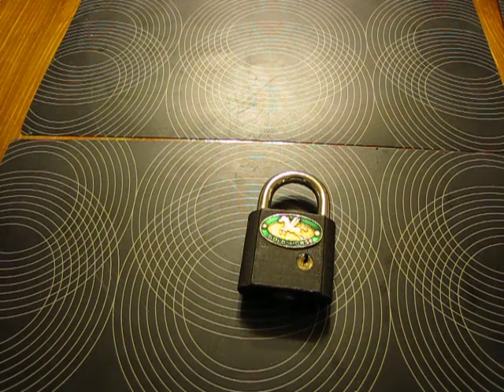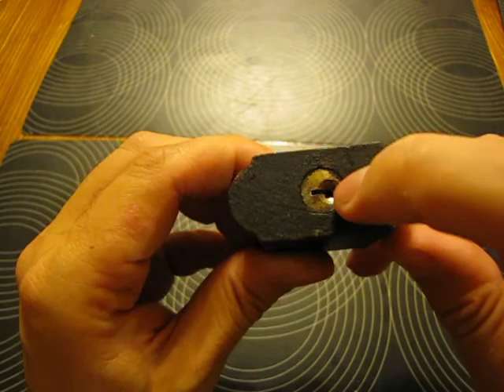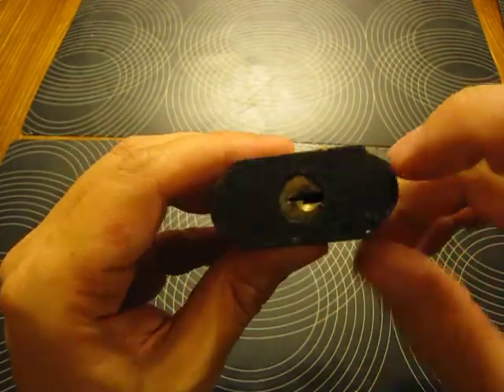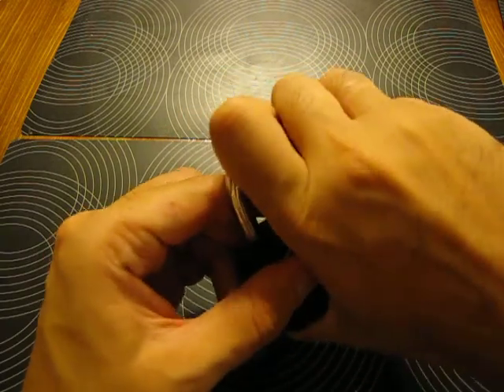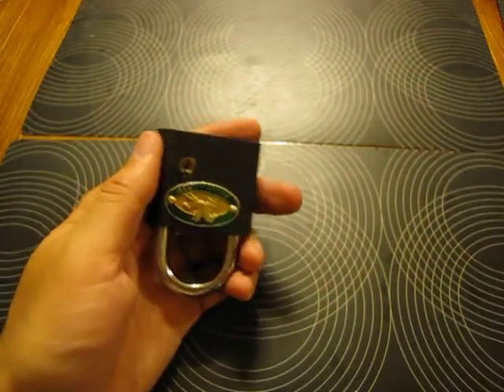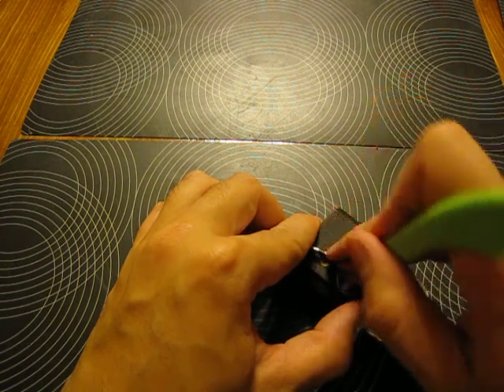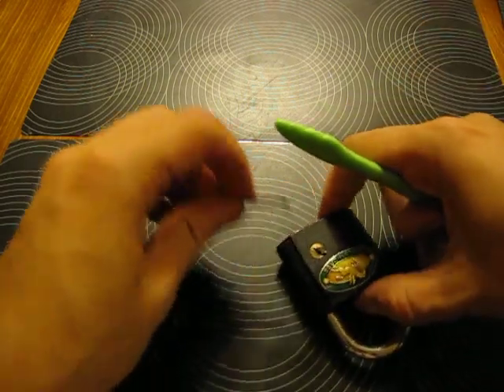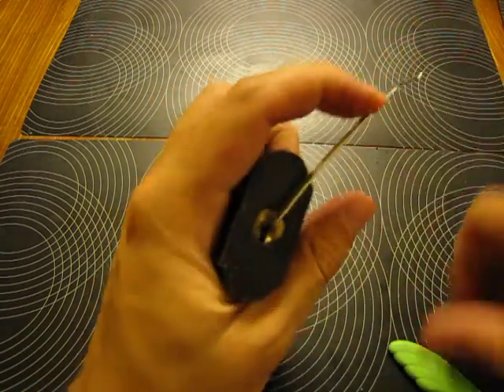[020] Gold Horse 5+4 Pins picked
This lock was kindly sent to me by Bosnianbill. It is an interesting lock to play with and I do have fun picking it.
I'd love to see something like this made by ASSA or EVVA.